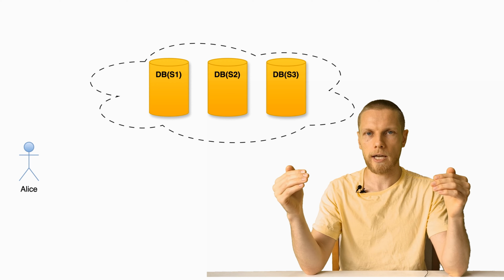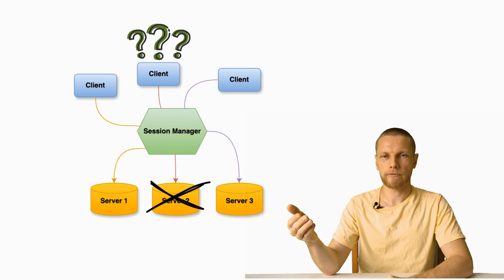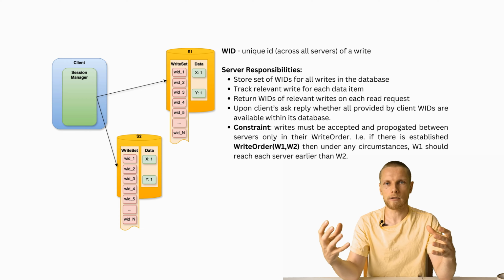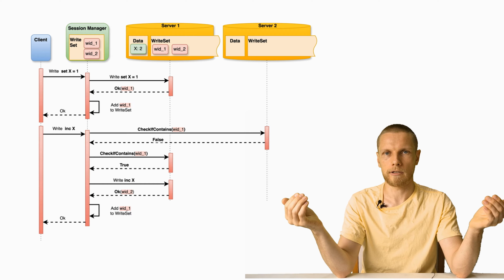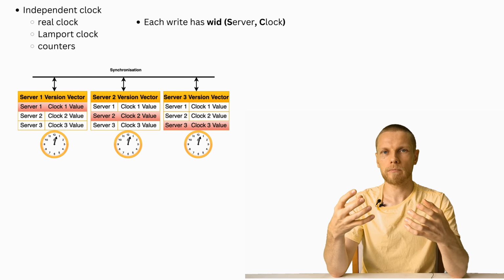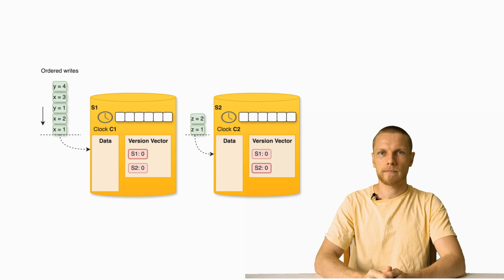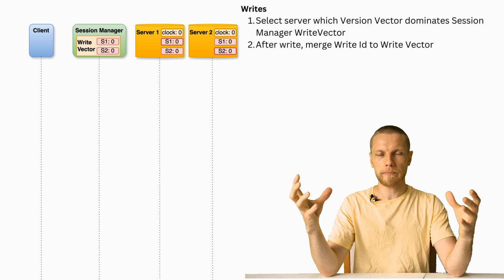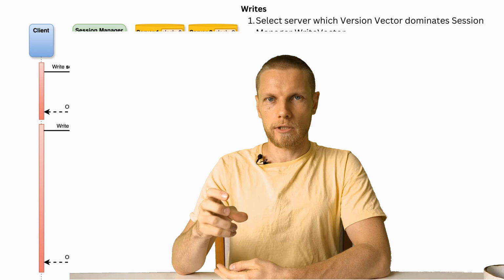Monotoinc Writes: Implementing using Version Vectors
Explains how to achieve Monotoinc Writes  session guarantee (aka client-centric consistency model)  effectively using Version Vectors. Apart from this shows why the Implementation is needed, what could be naive implementation which is based on the definition of  Monotoinc Writes  and an alternative of using sticky sessions and its downsides.

Timeline:
00:00 - Short Intro
00:24 - Definition of Monotoinc Writes consistency model
02:04 - Sticky Session Implementation
02:59 - Naive "By Definition" Implementation
07:08 - Implementation Based on Version Vectors
14:20 - Optimizations
15:50 - Summary